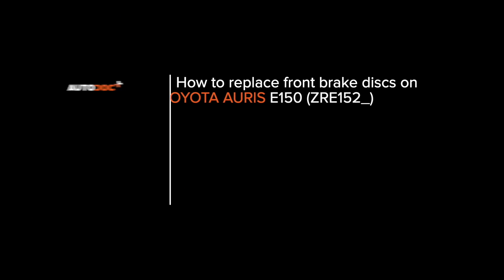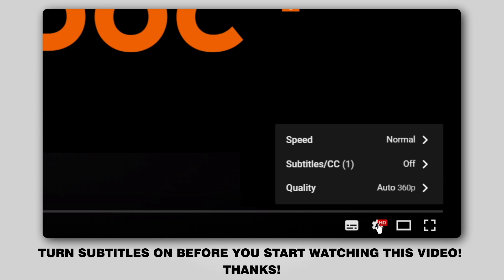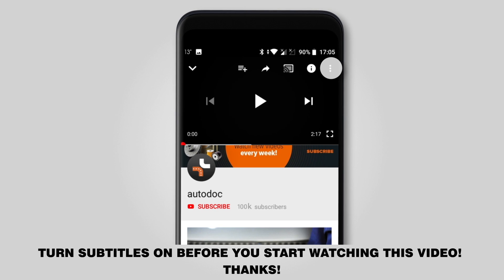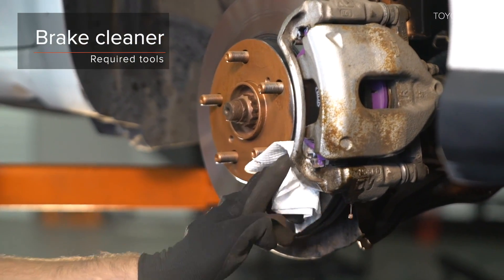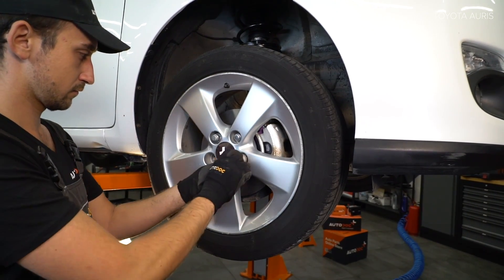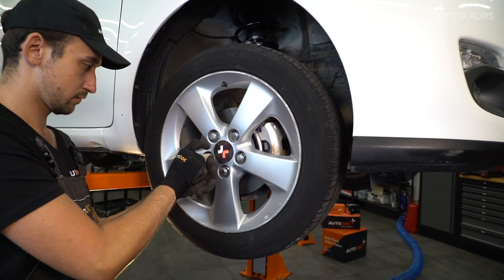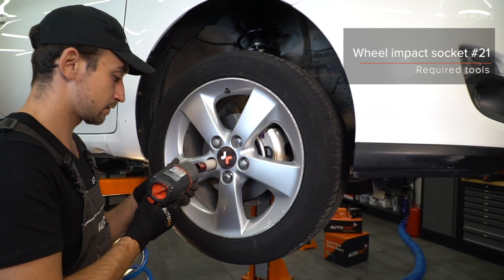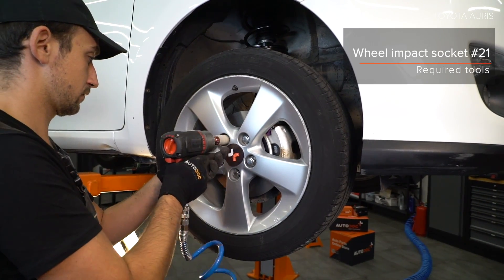How to change front brake discs / front brake rotors on TOYOTA AURIS 1 (E150) [TUTORIAL AUTODOC]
How to change front brake discs / front brake rotors on TOYOTA AURIS 1 (E150) 1.8 Hatchback 2006–2012 [TUTORIAL AUTODOC]

Brake discs TOYOTA Prius Plus (XW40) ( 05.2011–...) / TOYOTA Verso (AR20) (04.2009–...) / TOYOTA Corolla XI Saloon (E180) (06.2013–...) / TOYOTA Avensis III Saloon (T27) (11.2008–...) / TOYOTA Auris Van (E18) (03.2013–...) cars should be replaced, as a rule, according to one and the same procedure. However, there can be slight differences due to specific features of the vehicle design.

🔝 Top brands that produce brake discs: RIDEX; STARK; A.B.S.; BOSCH; FEBI BILSTEIN.

All video and pdf tutorials on TOYOTA AURIS 1 parts replacement: download and watch at AUTODOC CLUB

00:00 — TOYOTA AURIS 1 (E150) – brake discs / brake rotors: step-by-step replacement tutorial
0:54 — Unscrew the brake caliper fastening.
2:05 — Unscrew the brake disc fastening.
4:30 — Remove the brake disc.
5:41 — Install the brake disc.
8:02 — Screw in the wheel bolts.